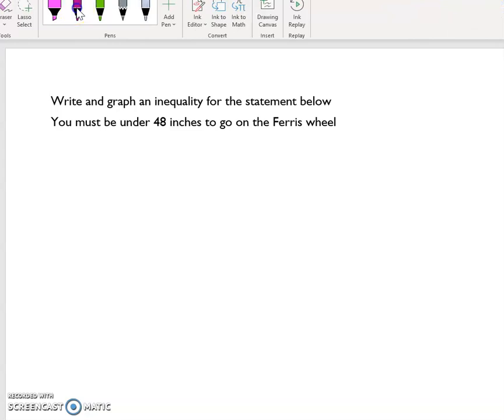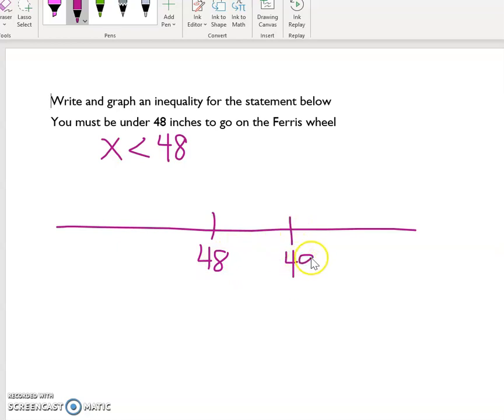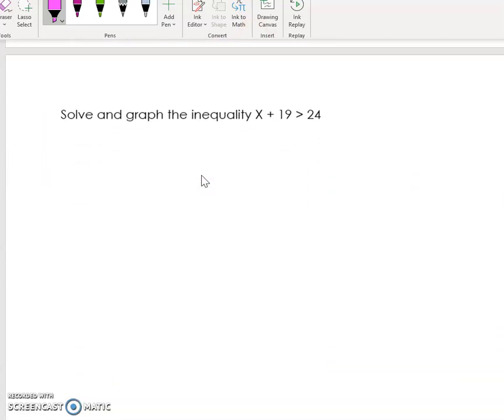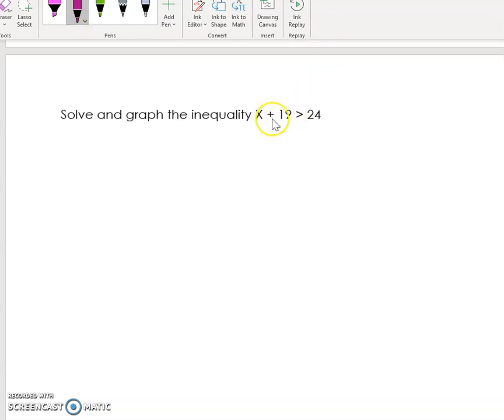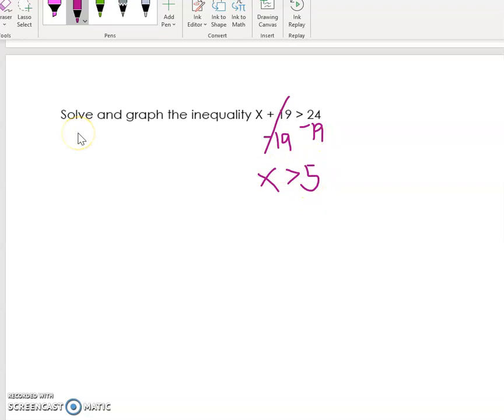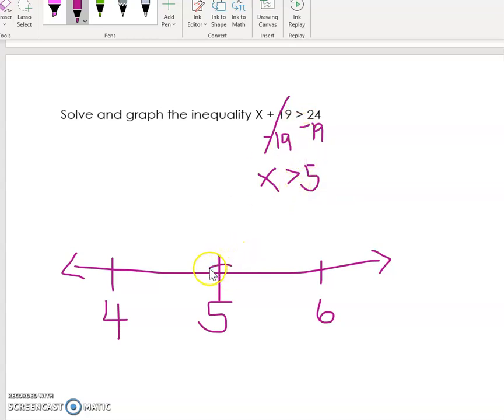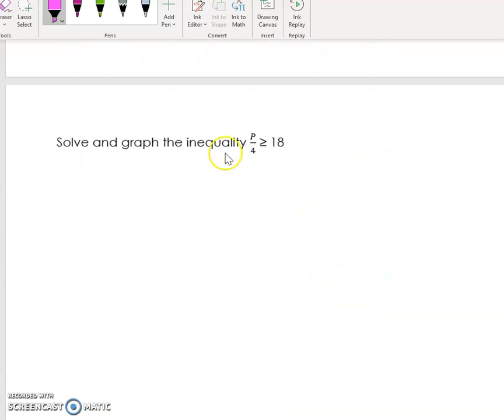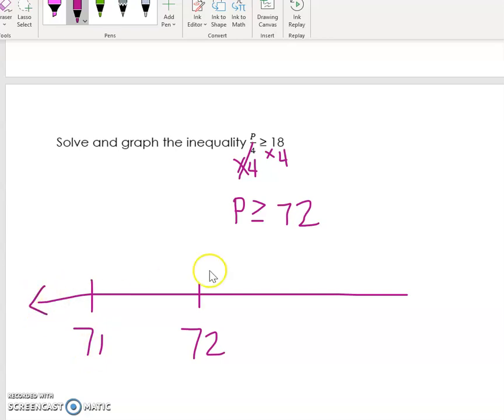7 9 Solving inequalities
Models how to solve inequalities and use a number line to show their solution